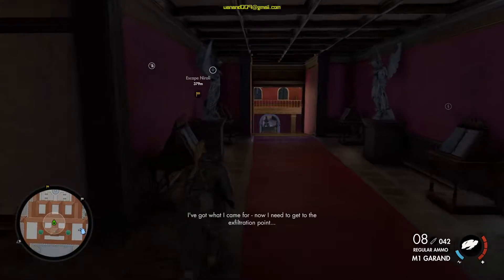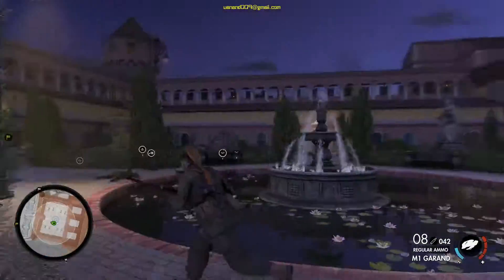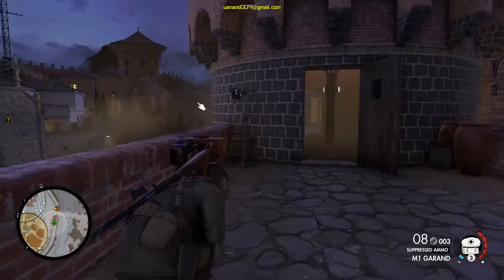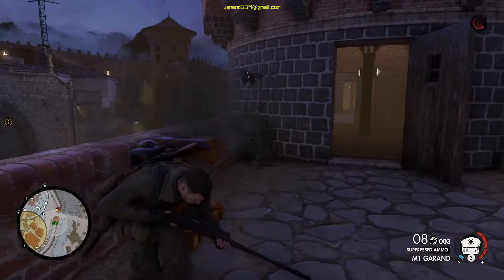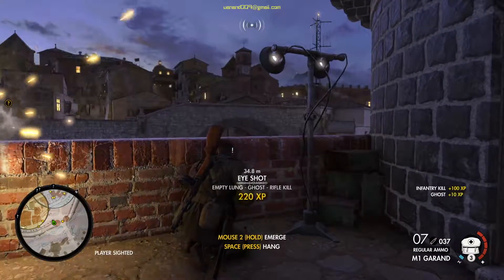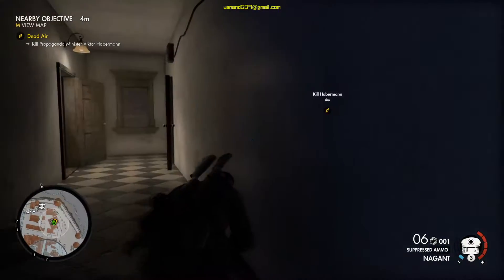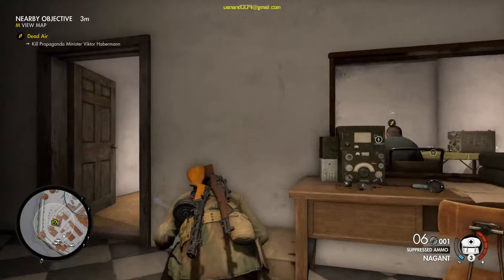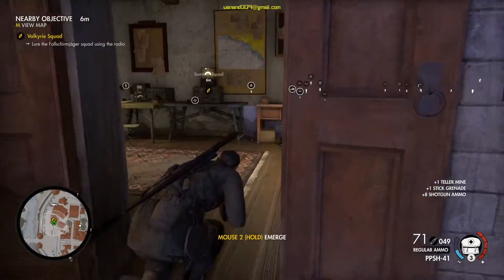Sniper Elite 4 Review | A sniper's delight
Get the game now, if you haven't already.
*Correction: MP40 (not MP50).